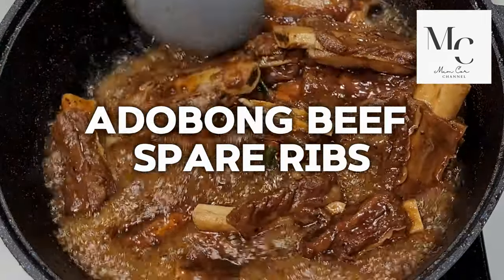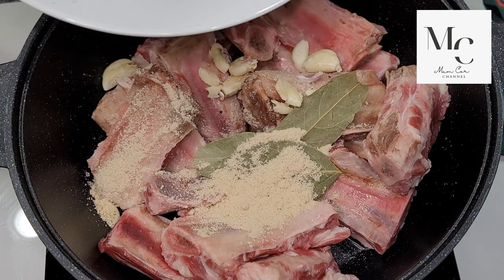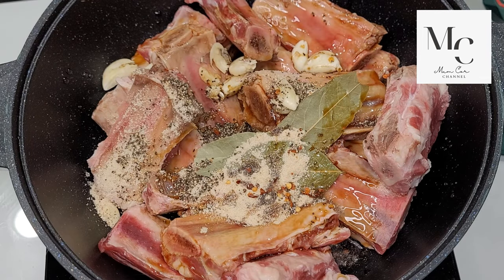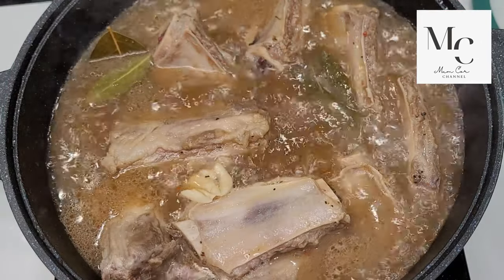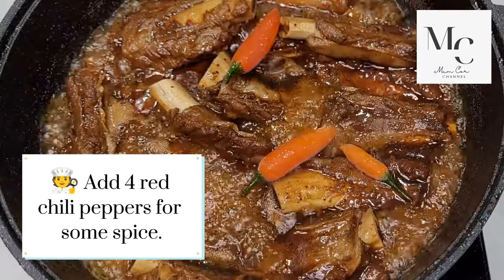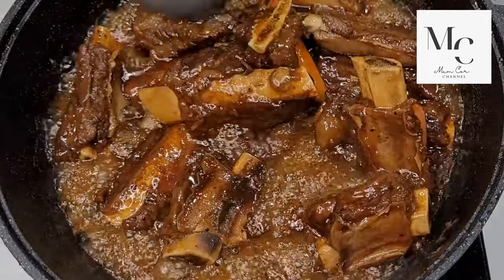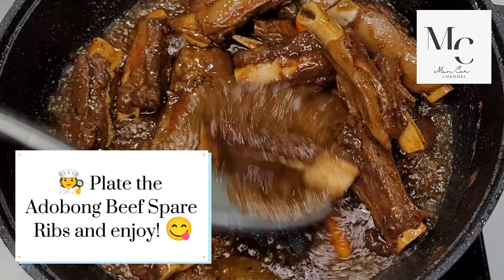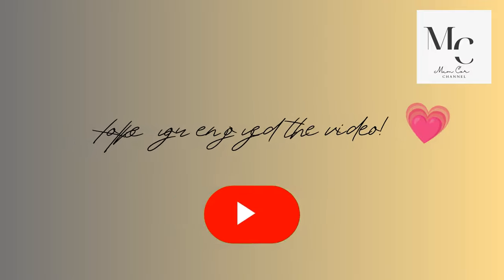The Yummy Beef Spare Ribs Adobo | Easy Recipe | Mum Cor Channel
100 Pesos G-cash Challenge! 🥳🎉

Question 1: I said to add 4 red chilli peppers for some:

a) spice
b) flavor
c) depth
d) zing

Comment your answer down below 👇

There will be ONE WINNER for each question, so for better chances of winning, make sure to comment from all your accounts. I'll be using a website to select the winner. 🤍

And I'll be revealing the winner on my Facebook Page this Saturday, so make sure you're following it 👇

🍲 Ingredients:

2 lbs beef spare ribs
4 bay leaves
8 cloves of garlic
1 tsp chicken powder
1/2 tsp pepper flakes
1 tsp black pepper
2 tbsp Worcestershire sauce
4 tbsp light soy sauce
1 cup of apple cider vinegar
2 cups of water
4 red chili (for garnish)